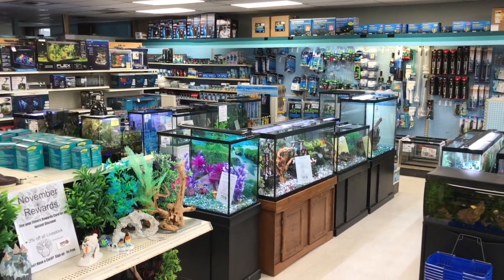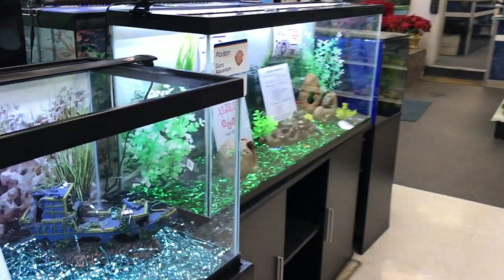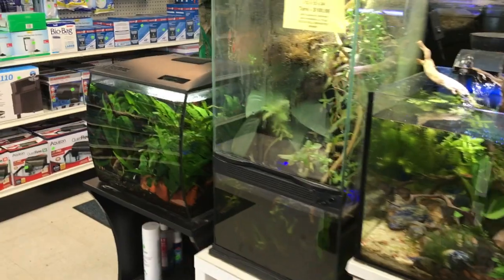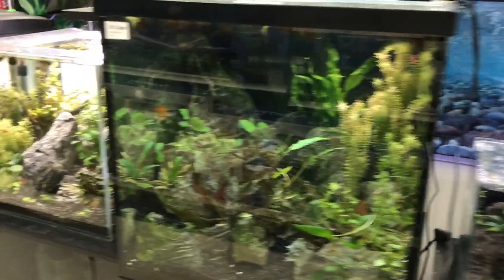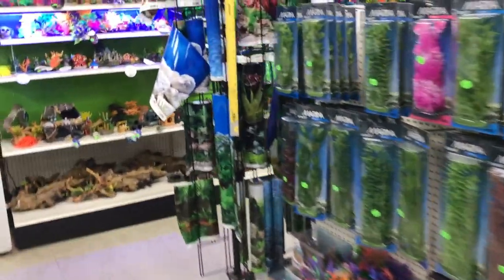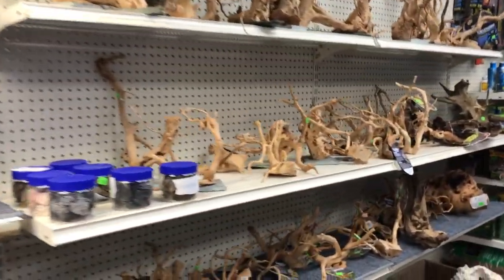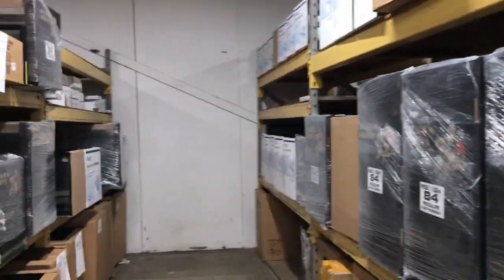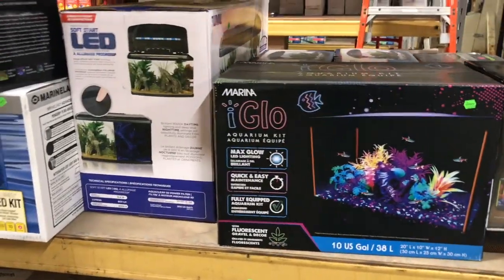Elmer's Aquarium Tour of Tanks & Decor, November 2021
Tour of in-stock aquariums, November 2021. Sale prices mentioned are valid through November 30, 2021.